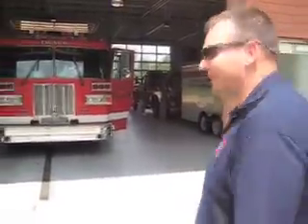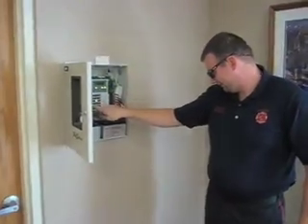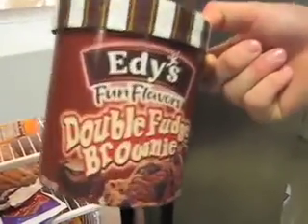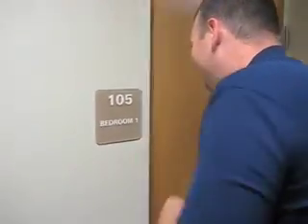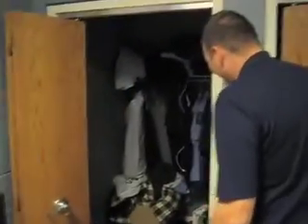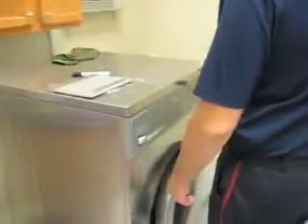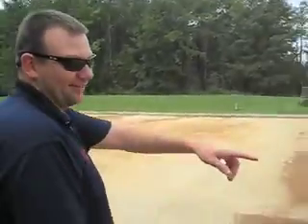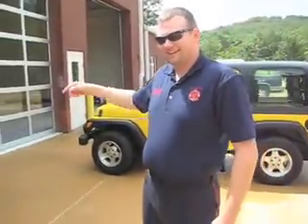Sam Cribs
Sam on Cribs